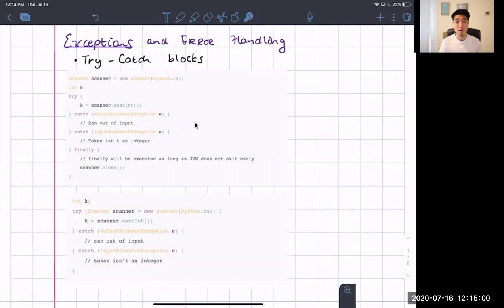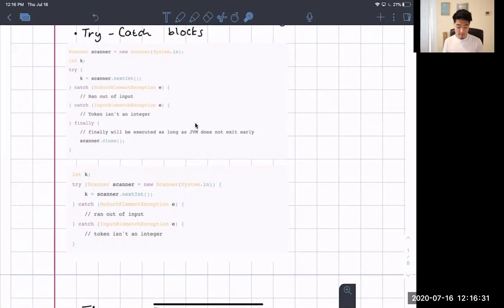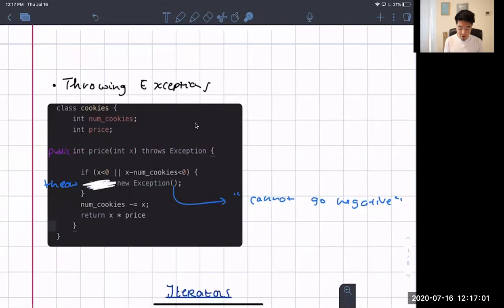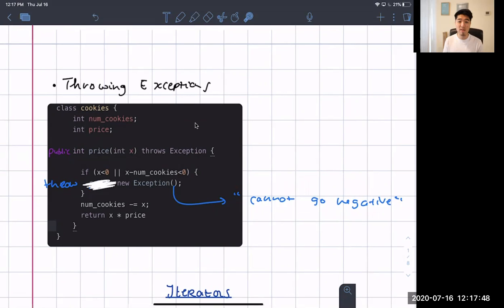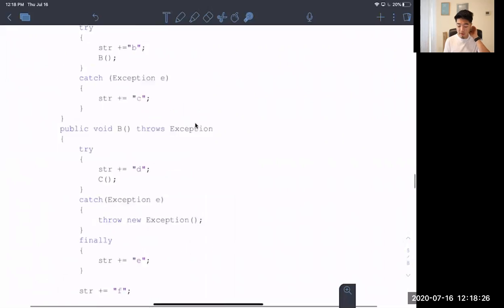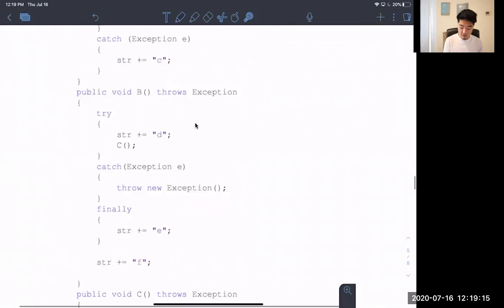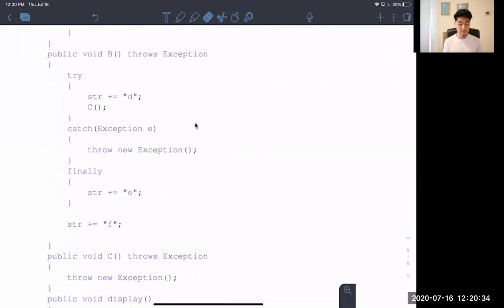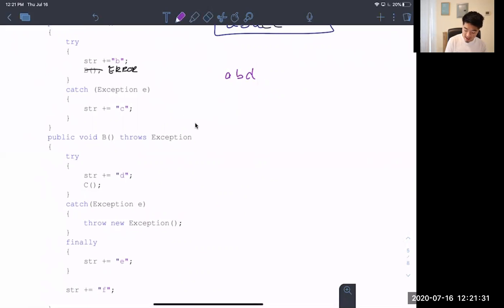[CS61BL] [SU20] 5: Exceptions and Iterators - Q2 (Worksheet)